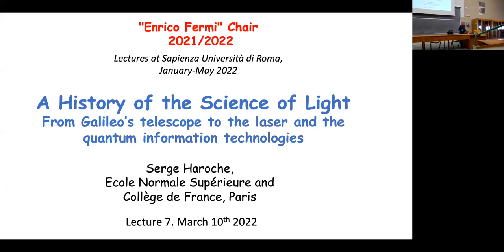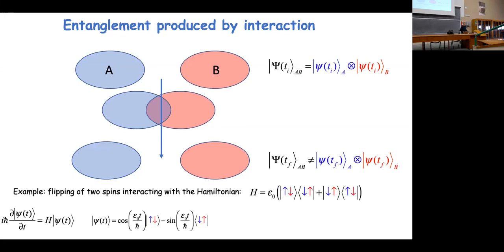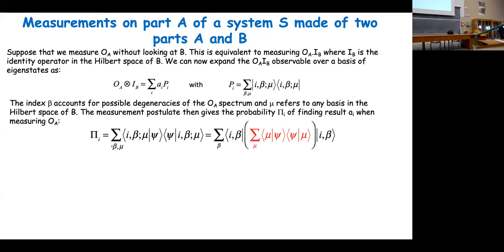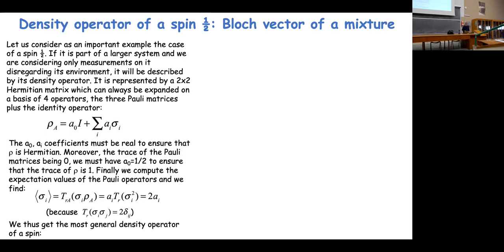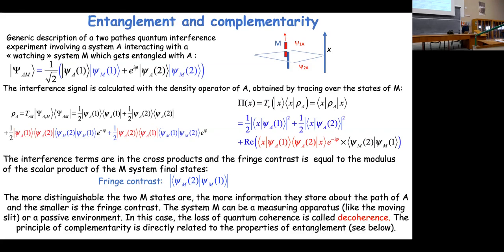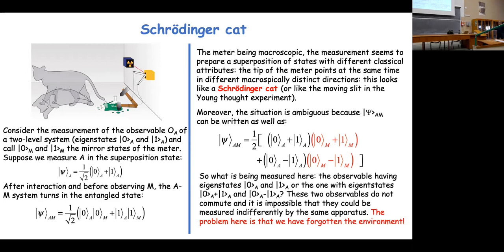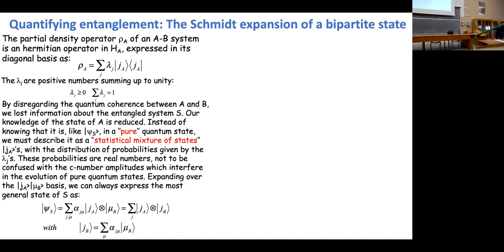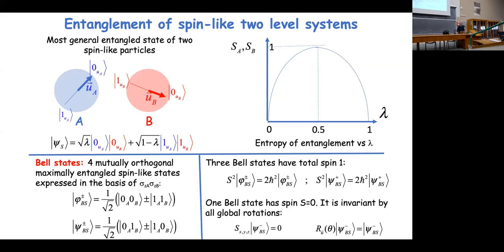"The Entanglement", Prof. Serge Haroche, Lecture 7, part 1